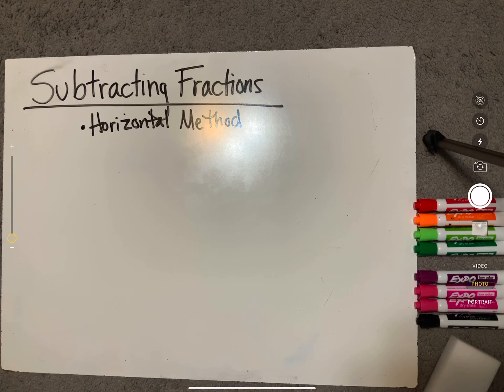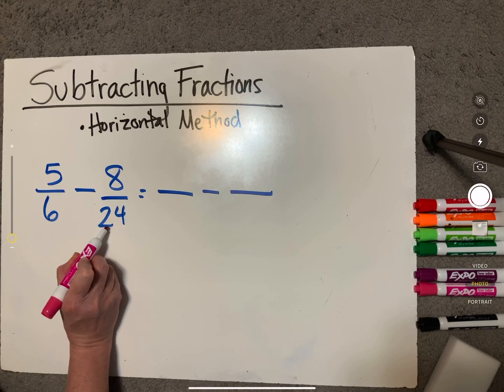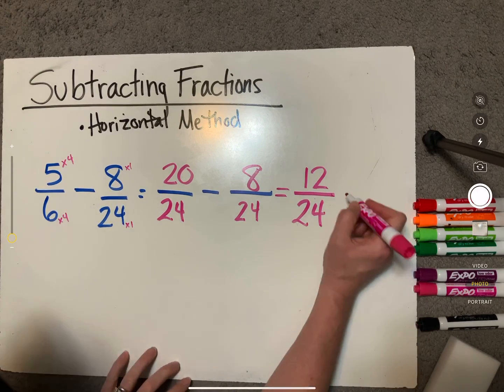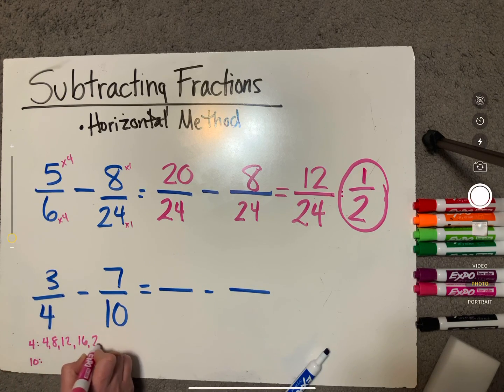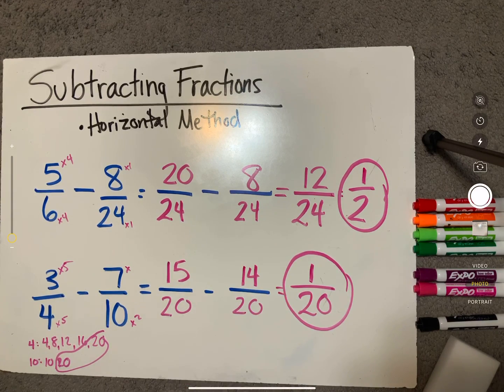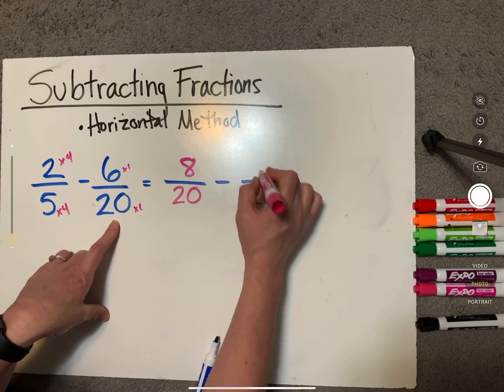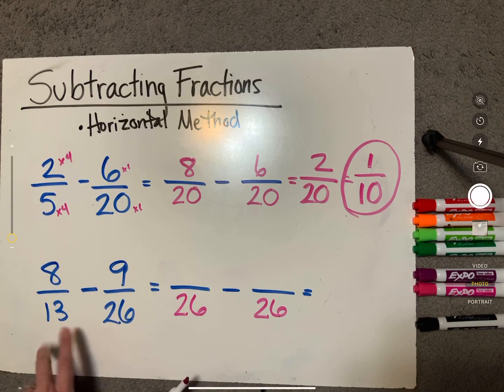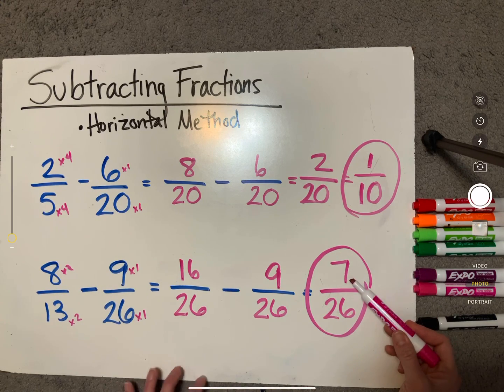Subtracting Fractions (Horizontal Method